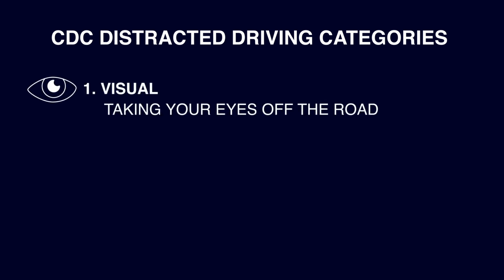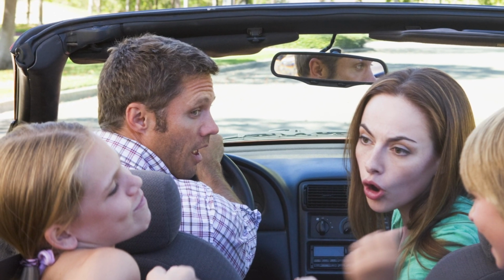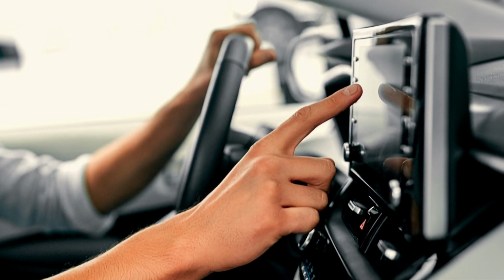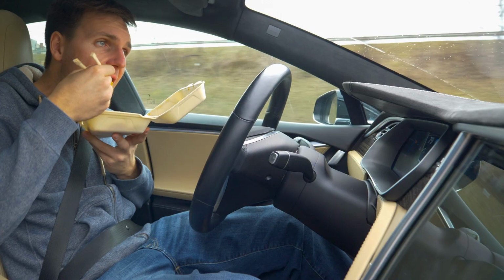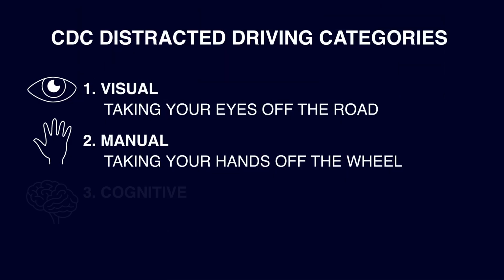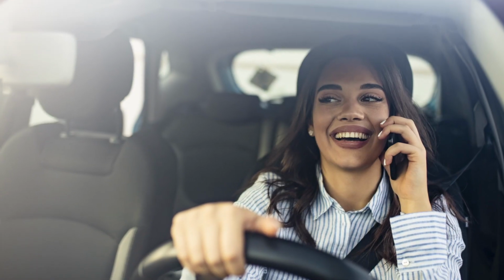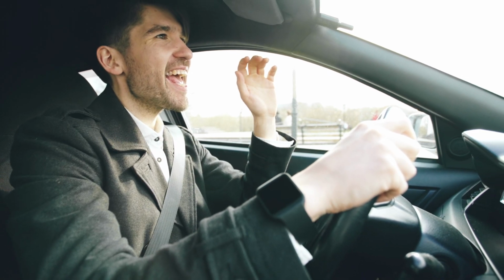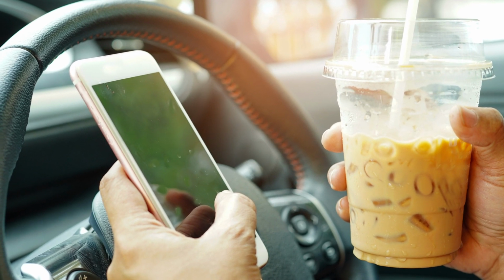Distracted Driving Accidents Houston | Jim Adler & Associates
We help injured accident victims from our offices in Houston, Dallas and San Antonio. Call us 24/7 or fill out our form to get Your FREE Case Review: